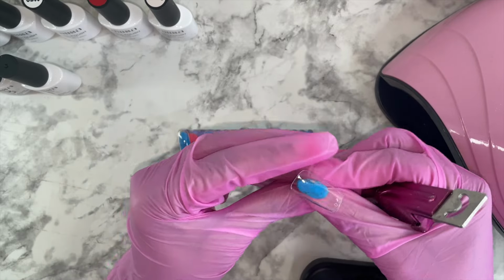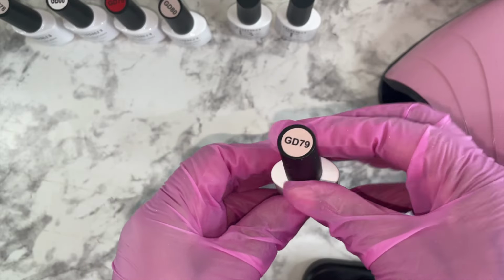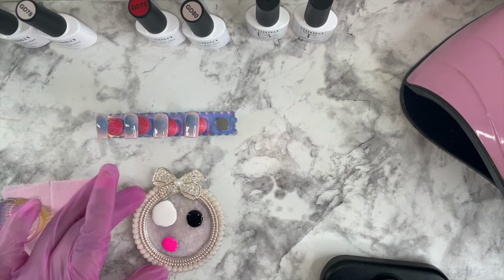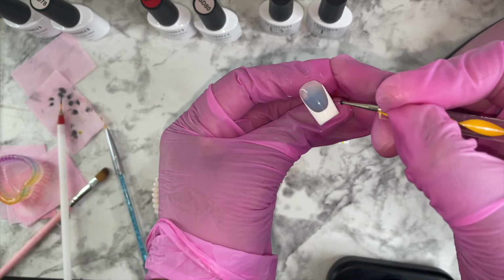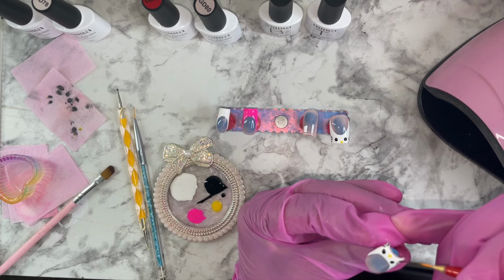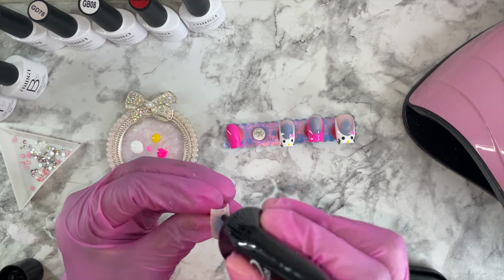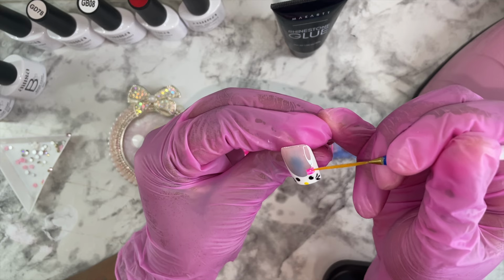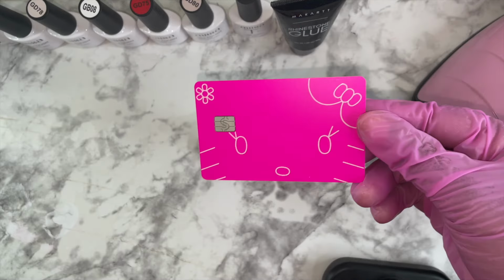How to: Hello Kitty Press On Nails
Get ready to unleash your creativity with our fun and easy DIY Hello Kitty Press On Nails tutorial! In this video, we’ll guide you step-by-step on how to create adorable Hello Kitty themed nails that are perfect for any occasion. Whether you're a nail art novice or a seasoned pro, this tutorial is designed for everyone to enjoy!

🔹 Materials Needed:
- Press-on nails
- Nail polish (white, pink, and black)
- Nail art tools
- Hello Kitty stickers or nail decals
- Top coat for shine
I’ll show you how to apply the base coat, paint your nails, and add those cute Hello Kitty designs that will make your nails pop! Plus, I’ll share tips and tricks to ensure your press-on nails last longer and look fabulous.

Let’s get started on your Hello Kitty nails and bring some cuteness to your fingertips!

If you are new to my channel,  I’m so happy  you  clicked  on  my  video!